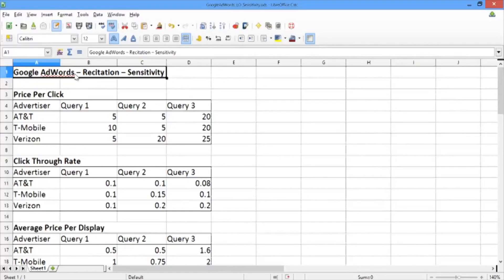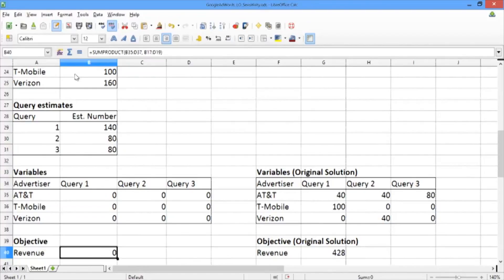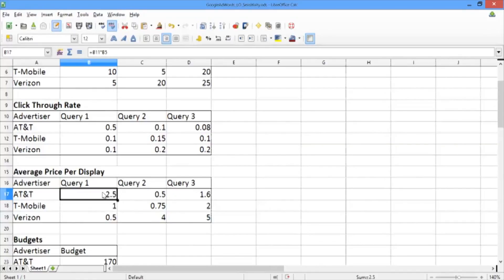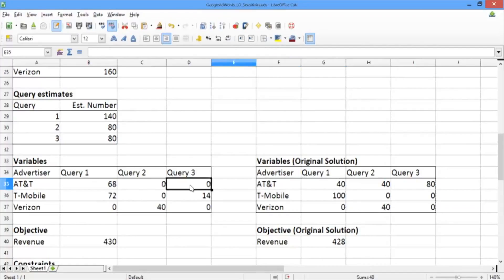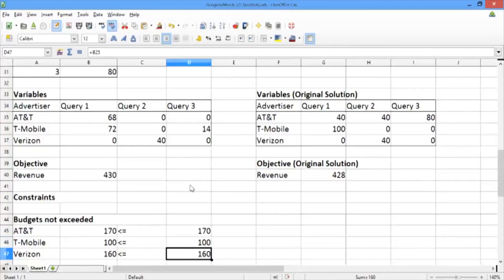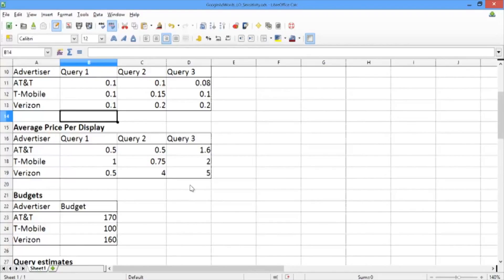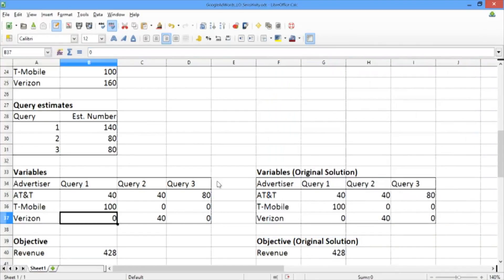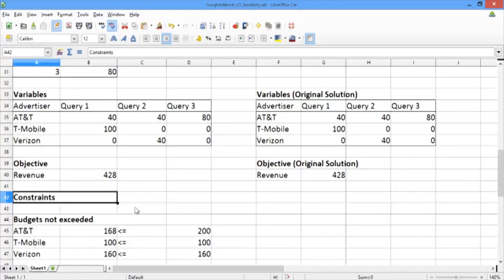8.4.8 R8. Google AdWords - Video 7: Sensitivity Analysis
Instructor: Velibor Misic

How to explore the linear optimization model by conducting sensitivity analysis.